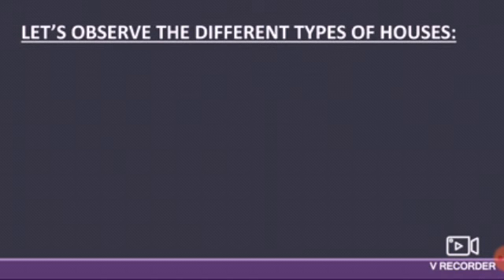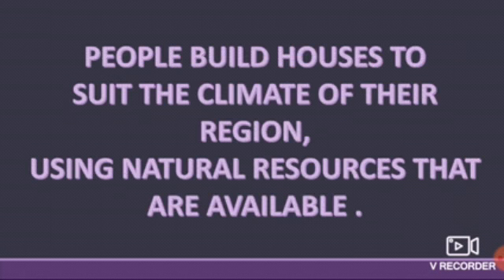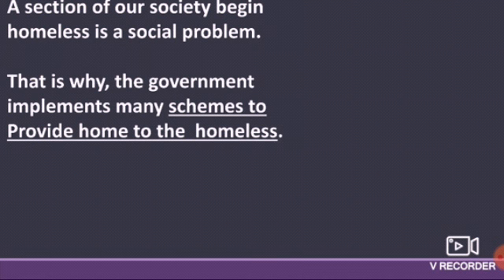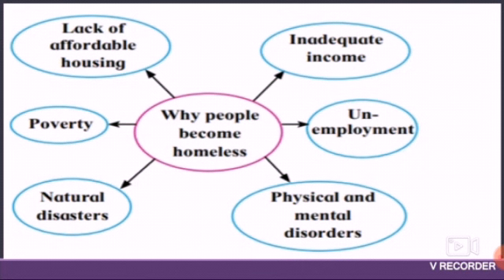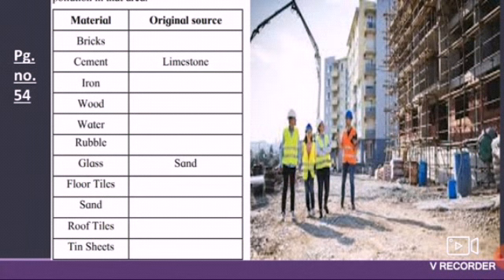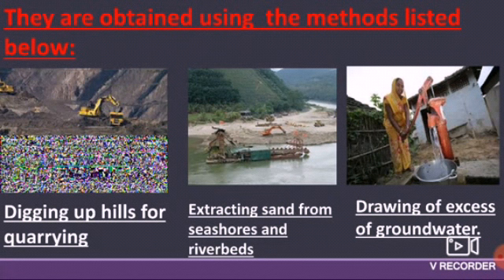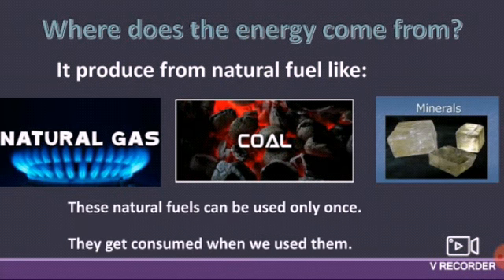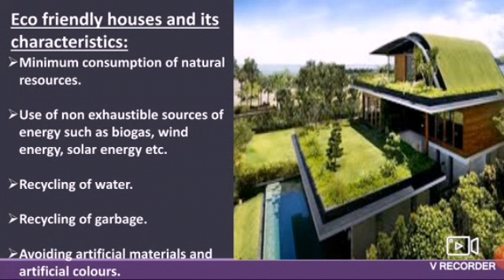Evs 1 Ls no 11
OUR HOME AND ENVIRONMENT